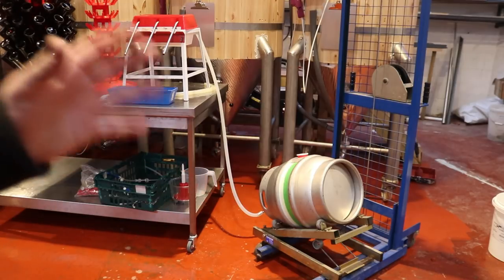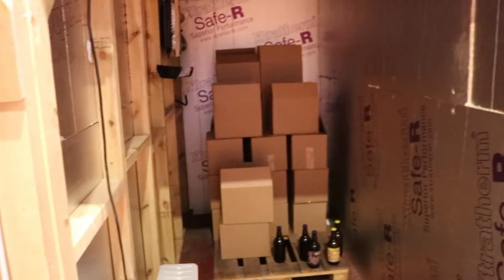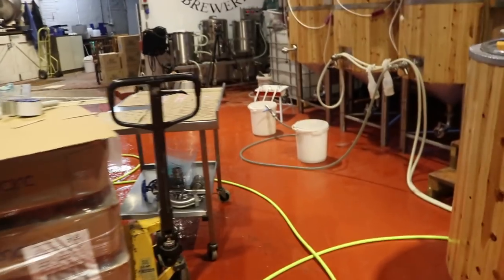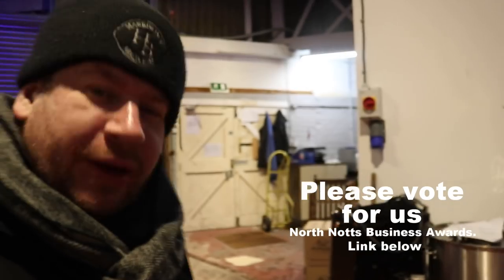BOTTLING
Please vote for Harrison's Brewery, The Brew Shed & IronTree Designs